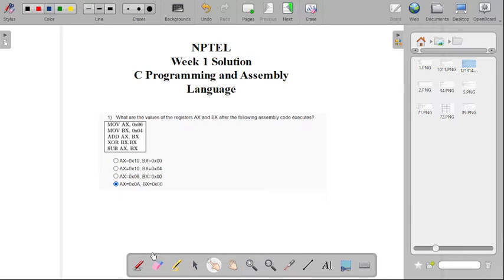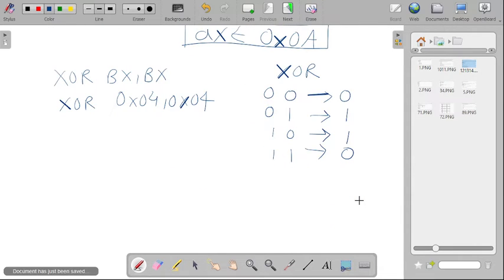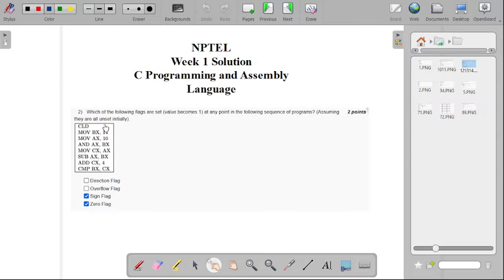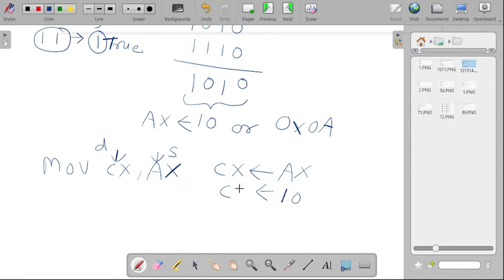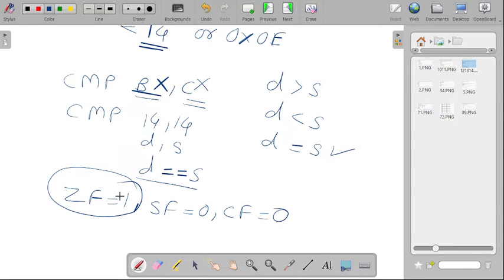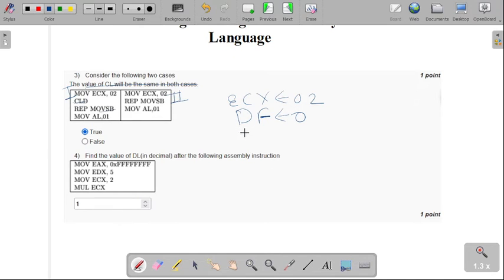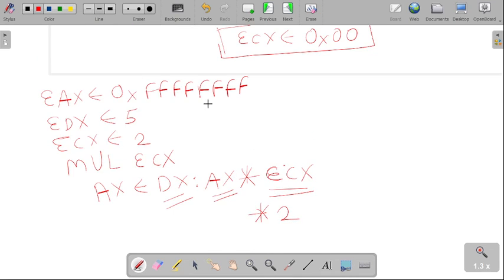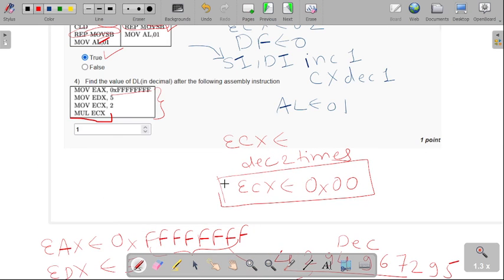C Programming and Assembly Language Week 1| Assignment Solution Q1 to Q4 | NPTEL 2024 | SWAYAM | L1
Welcome to the ultimate guide for your Week 1 Quiz Assignment Solution in C Programming and Assembly Language for NPTEL 2024 on SWAYAM. In this video, we break down each question, provide step-by-step explanations, and offer insights to help you master the basics of C and Assembly Language. Whether you're new to programming or looking to brush up on your skills, this tutorial is designed to help you succeed.

Corrected Answers of Week 1 Assignment
Q 1: D
Q 2: D
Q 3: A
Q 4: Answer 1
Q 5:  True
Q 6: Answer 4
Q 7: C
Q 8 D
Q 9: D
Q 10: A, D
Q 11: B, C
Q 12: True
Q 13: A
Q 14: A, C, D